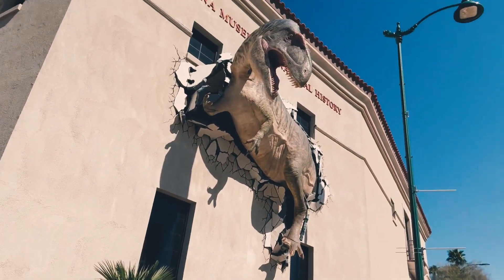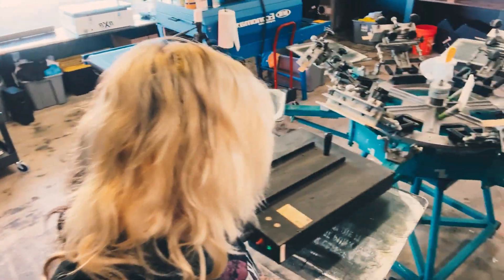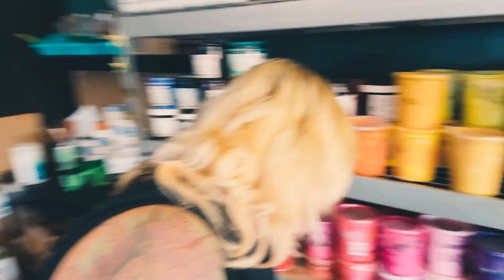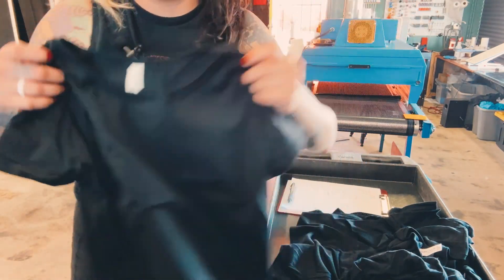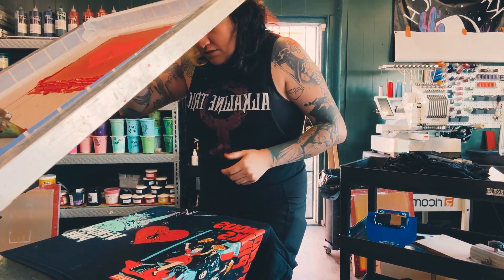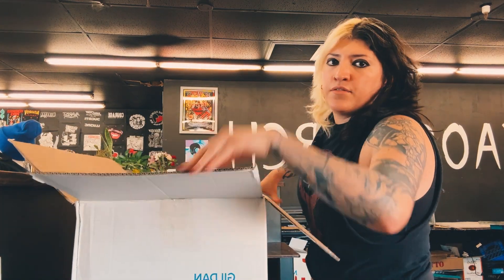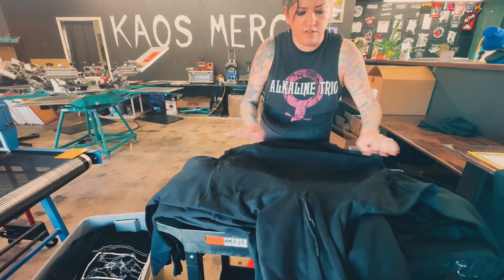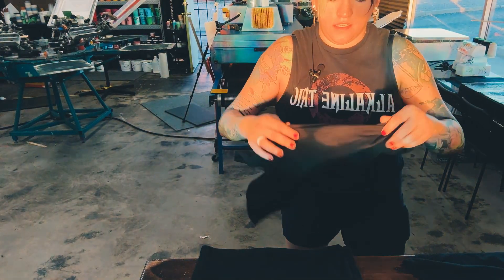Kaos Merch visiting Nile Records, two colors prints and daily duties!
Second Vlog! Running around Downtown Mesa, AZ! to deliver some beanies and check out local new record store, got some lunch and ready to get back to printing some 2 color prints and get started on some other projects!!

Hope you enjoy some of my daily days at the shop!
If you need Merch Made please go to  website for a quote!